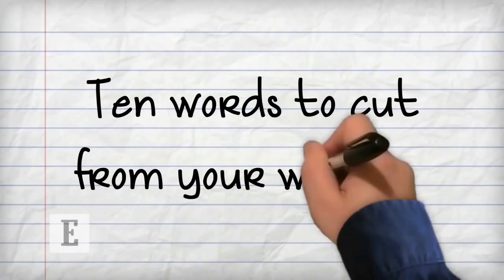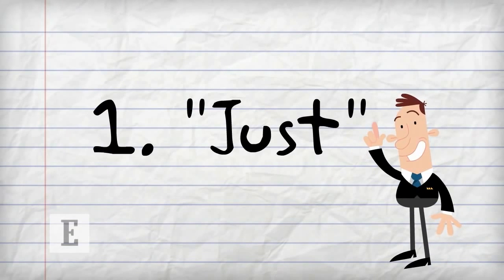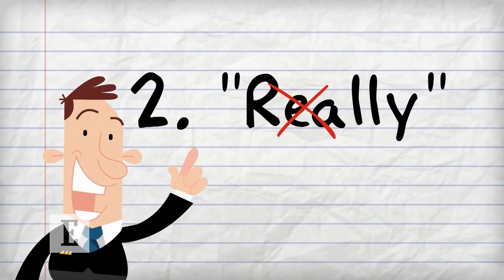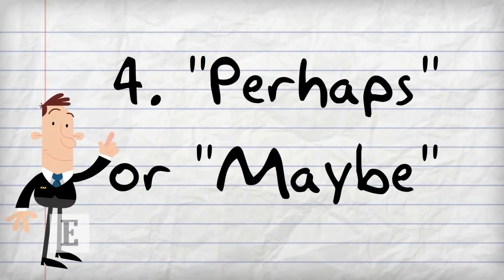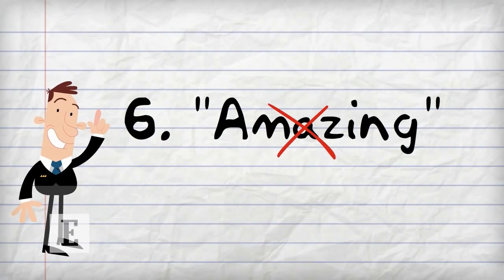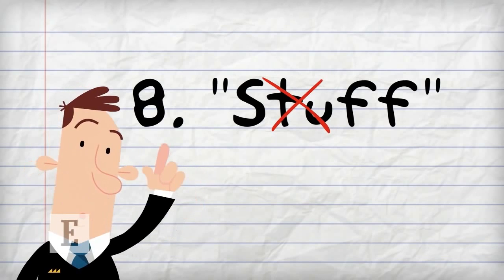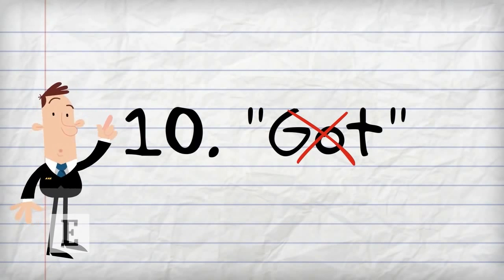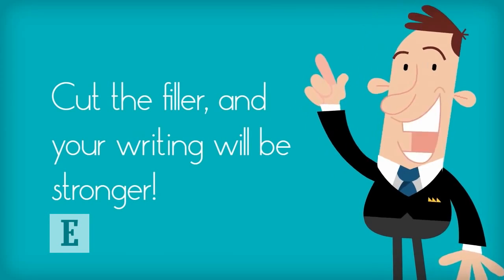Eliminate These 10 Words From Your Writing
Remove the clutter and write with substance by dropping these words from your vocabulary.